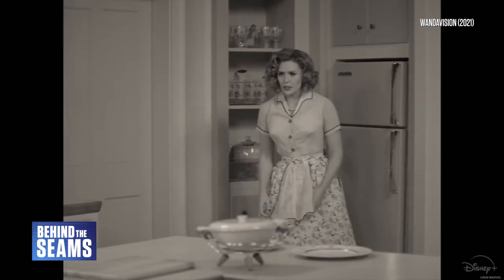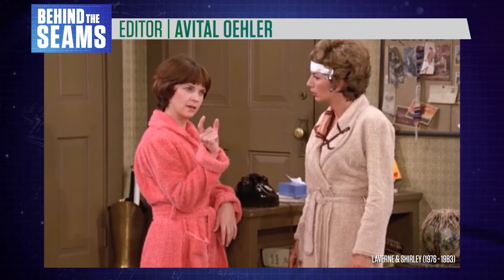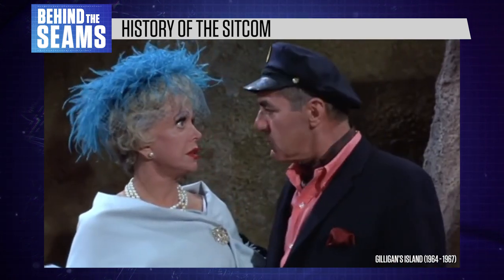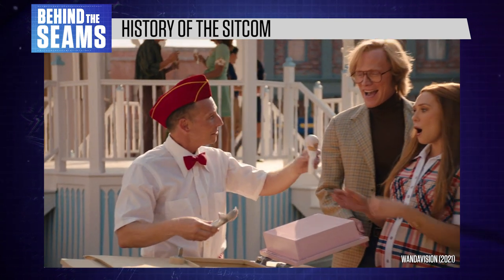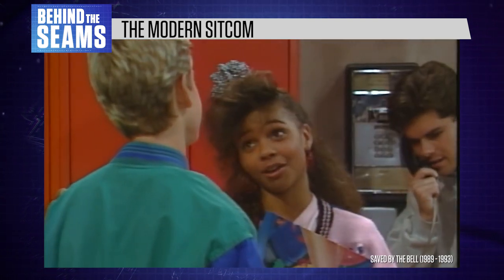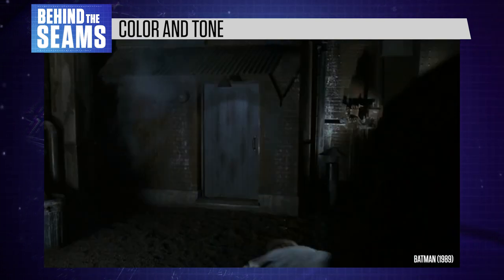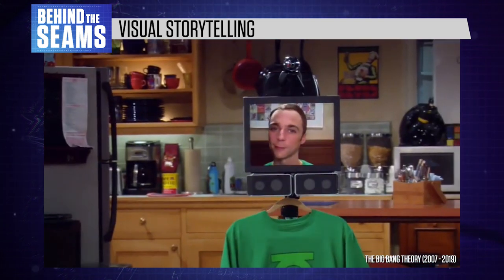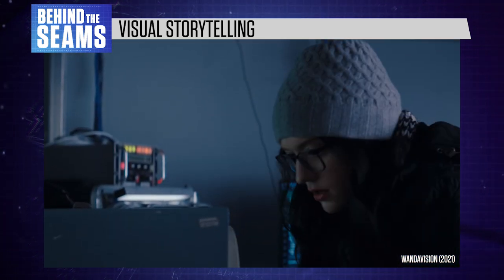The Secret Language of Sitcom Fashion | Behind the Seams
Even if you've never seen an episode, you can always tell a sitcom from its colors and costumes. The history of these design choices goes back long before color TV even existed.

Let's go Behind the Seams!